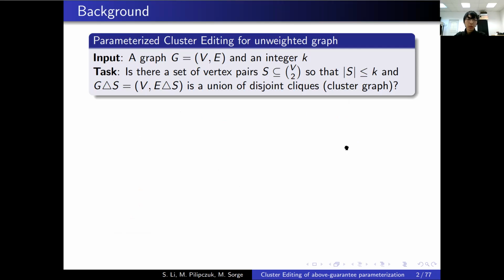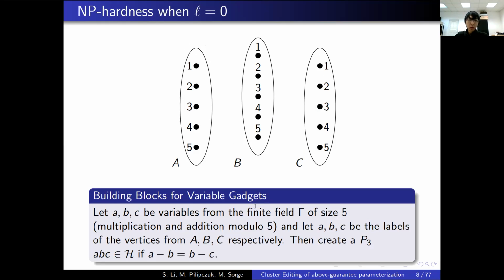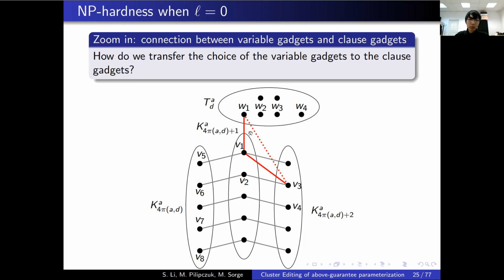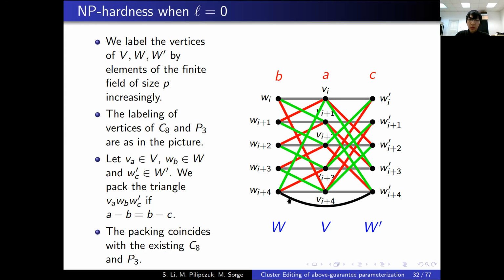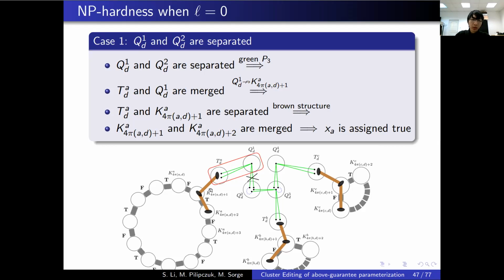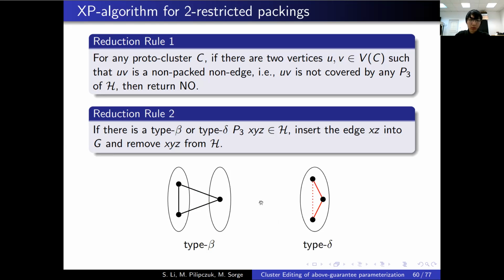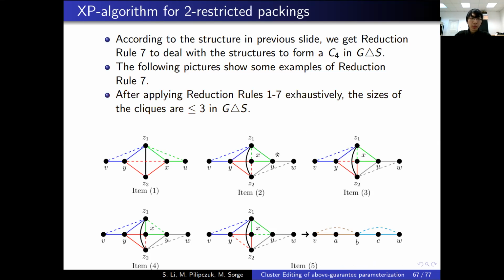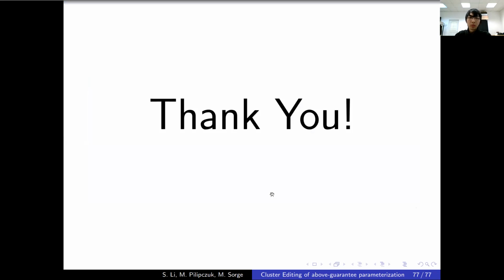Cluster Editing parameterized above modification-disjoint P3-packings - Shaohua Li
Title: Cluster Editing parameterized above modification-disjoint P3-packings
Speaker: Shaohua Li (University of Warsaw, Poland)
Venue: Parameterized Complexity Seminar
Date: 6th April 2021